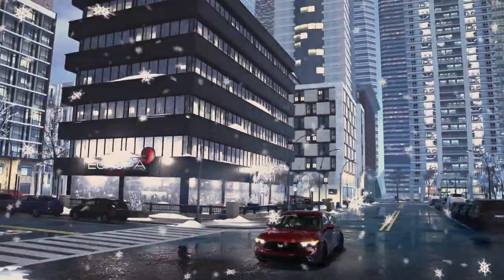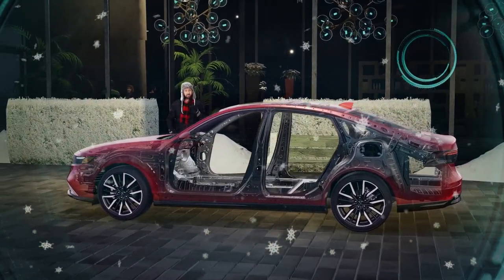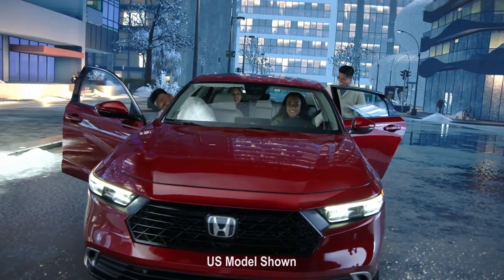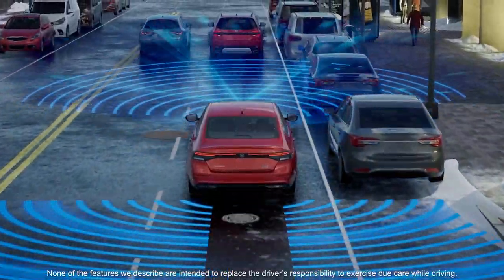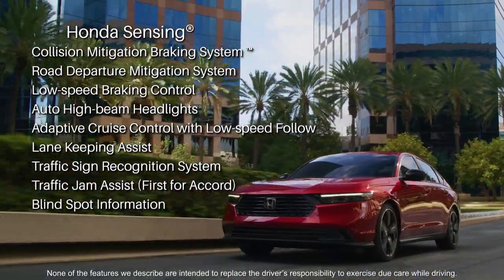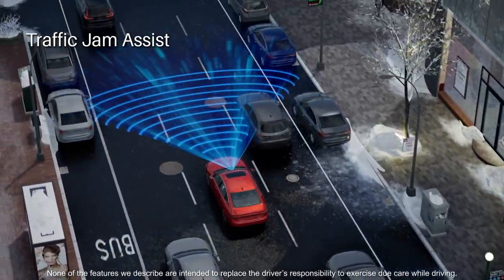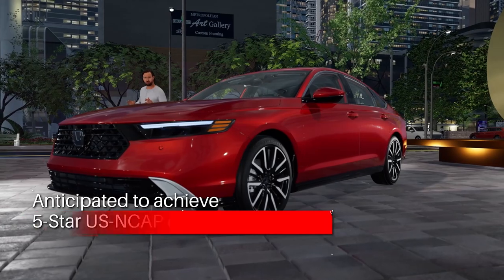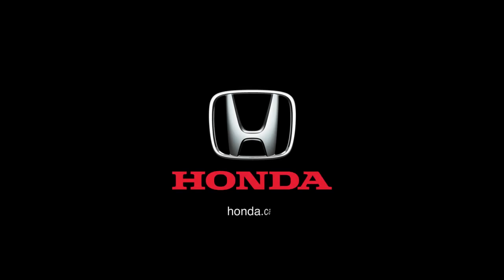The 2023 Honda Accord: Safety